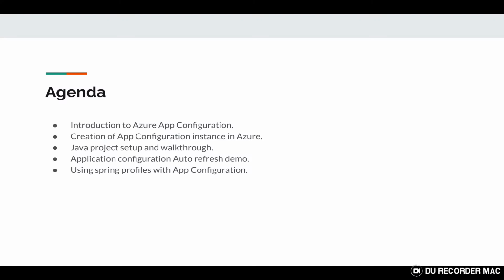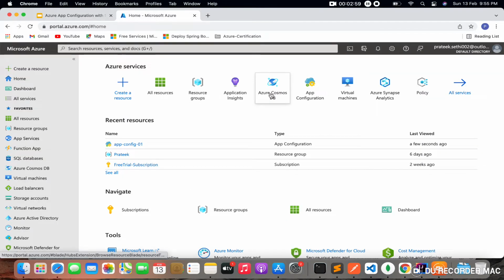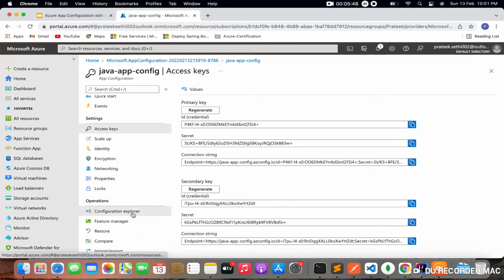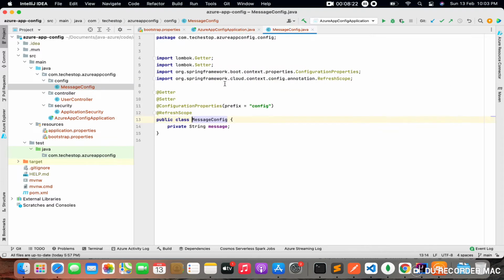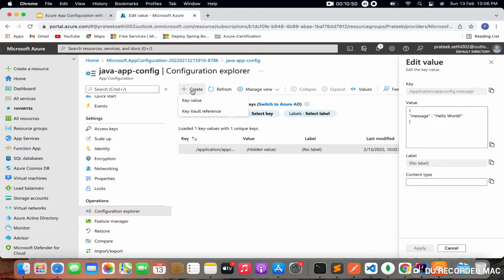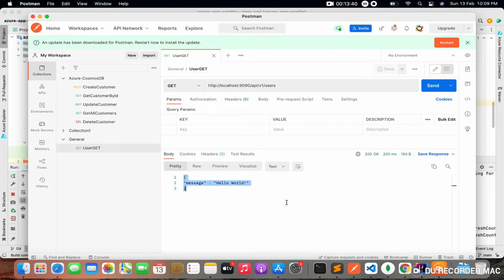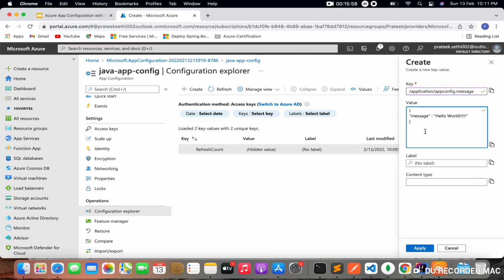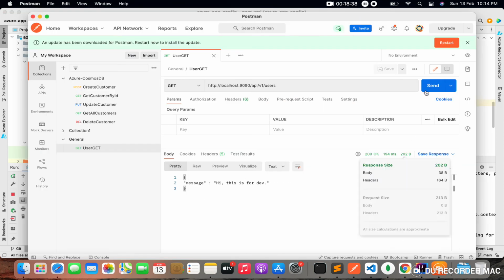Azure App Configuration with SpringBoot.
This video demonstrates the use of Azure App Configuration in Java SpringBoot application.

( Watch at 1.5x speed for  best experience )

Following are the topics covered

Introduction to Azure App Configuration.
Creation of App Configuration instance in Azure.
Java project setup and walkthrough.
Application configuration Auto refresh demo.
Using spring profiles with App Configuration.